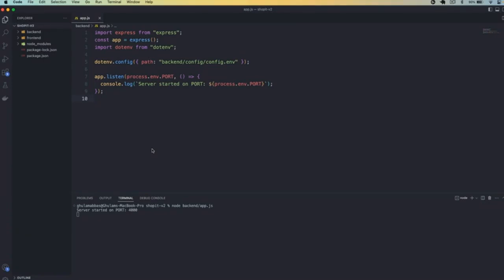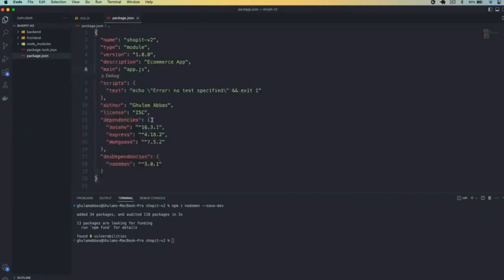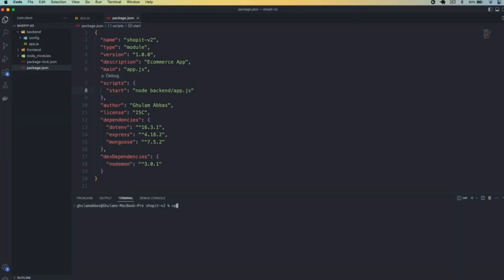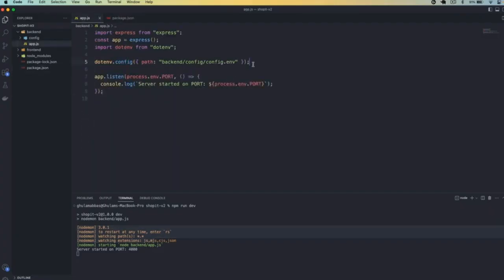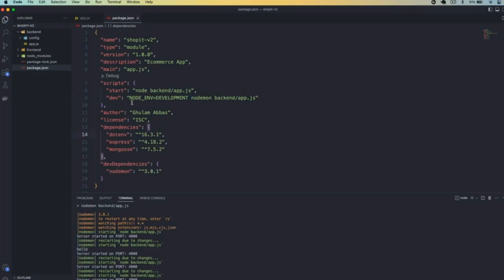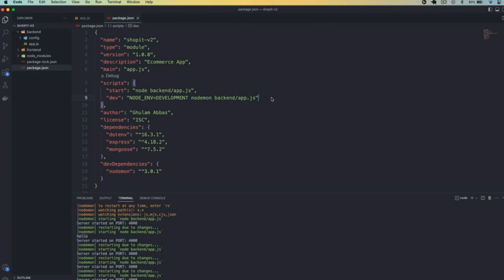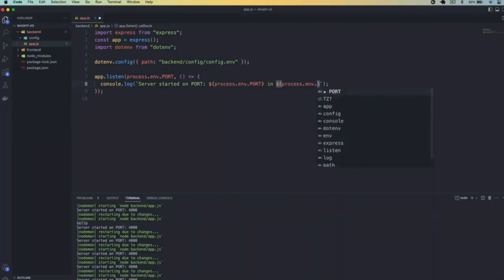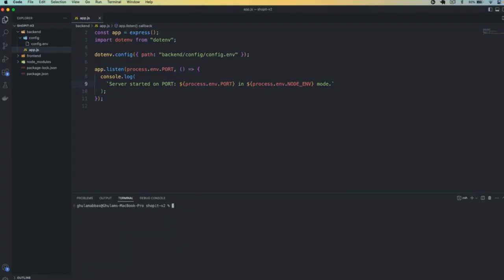#3 Installing Setting up Nodemon | Mern Stack Development | Ecommerce with Mern Stack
Installing Setting up Nodemon | Mern Stack Development | Ecommerce with Mern Stack